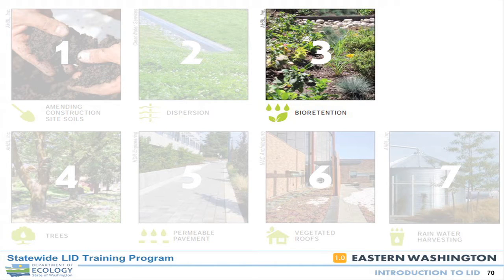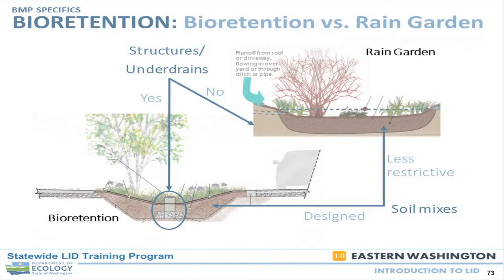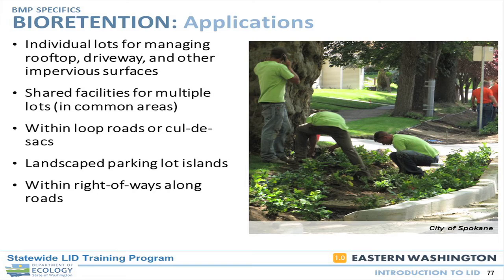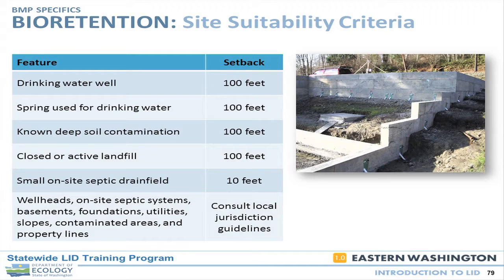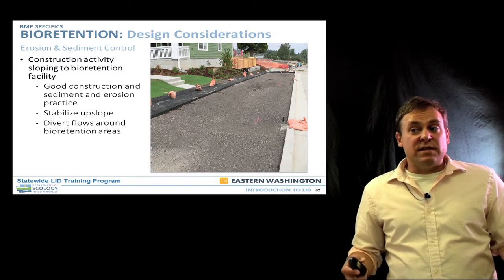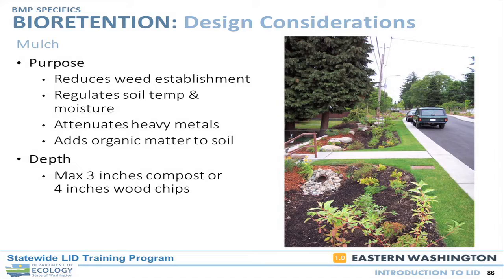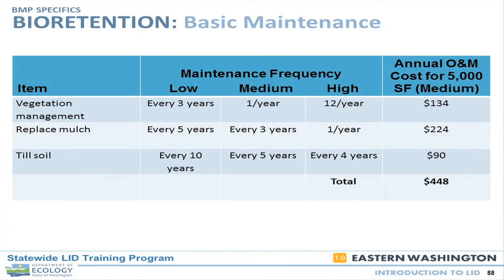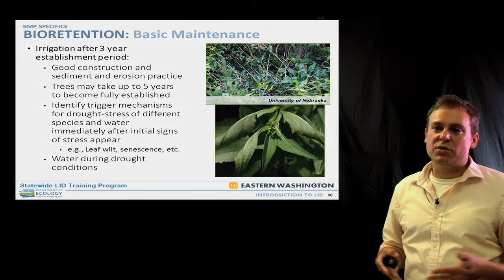5 of 9: Introduction to LID for Eastern Washington: Module 1.0